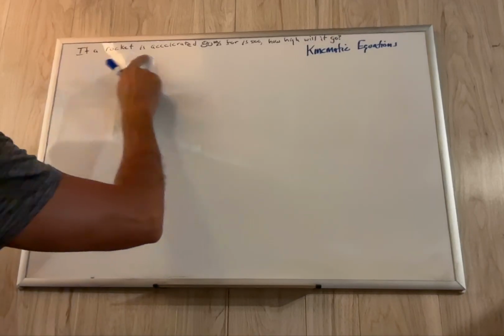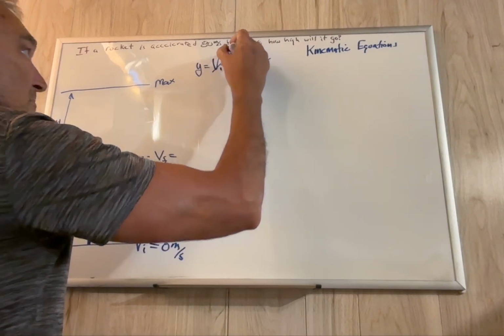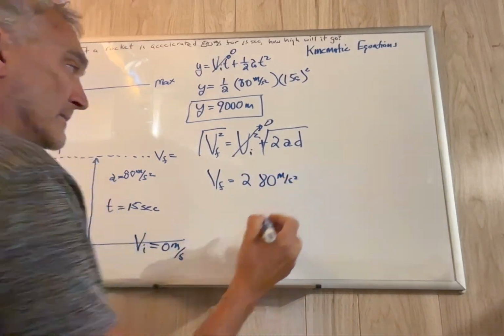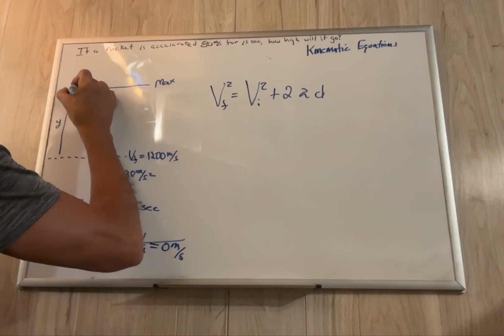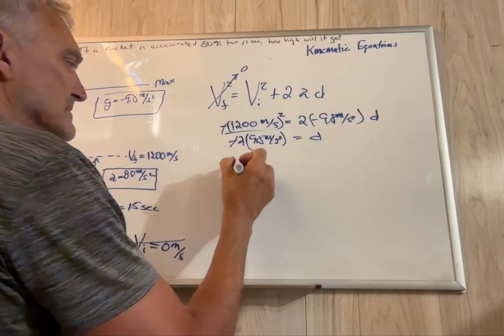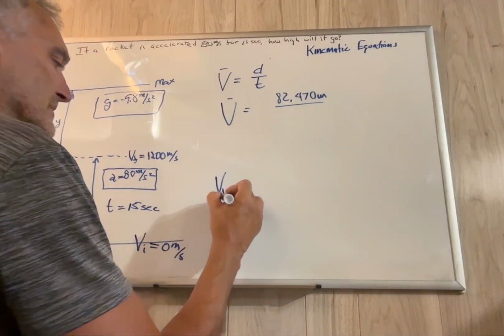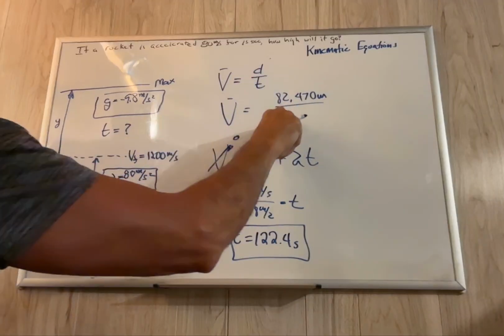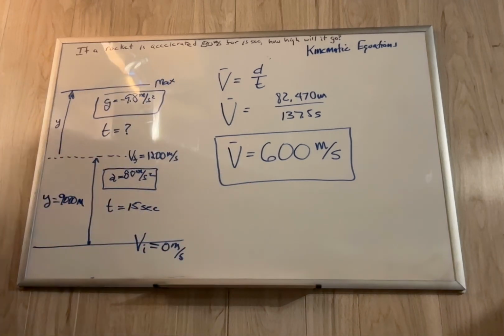Using Kinematic Eqs to find Max Height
If a rocket is accelerated at 80 meter per sec squared, for 15 seconds, what is the maximum height the rocket will travel?